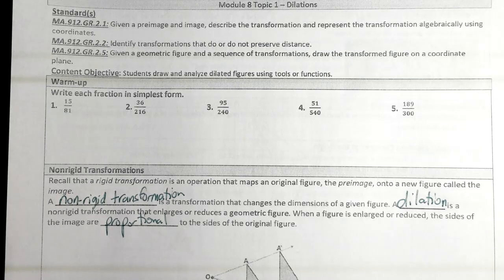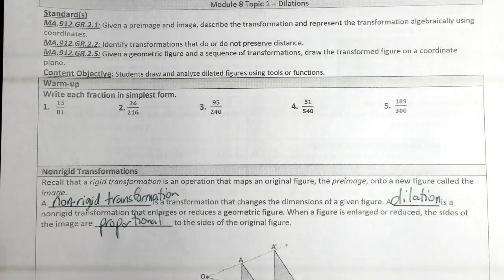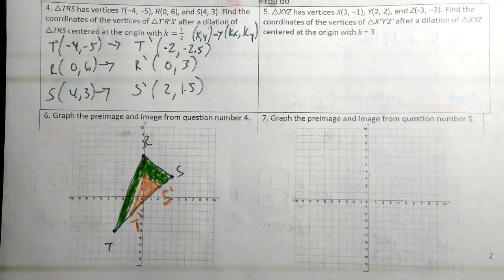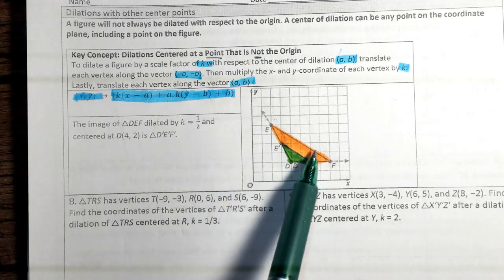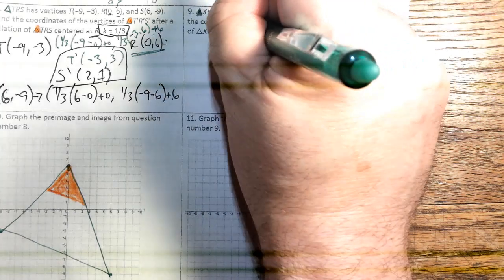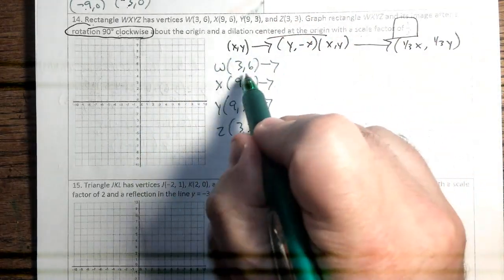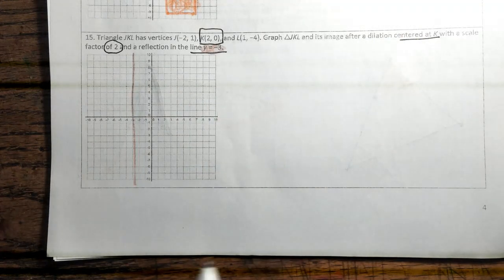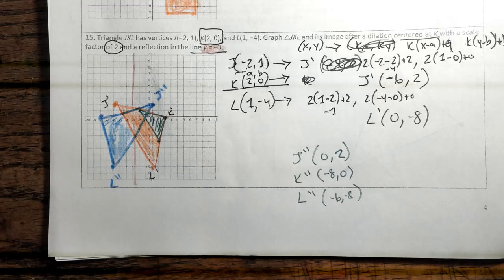Module 8 Topic 1 Dilations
Module 8 Topic 1 Dilations.  FCHS Geometry